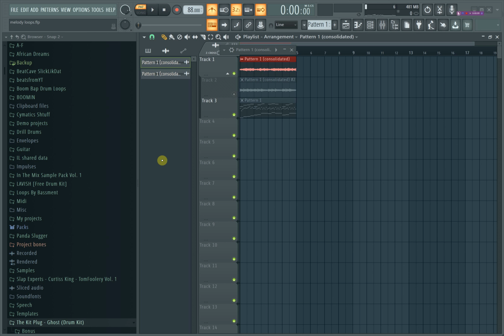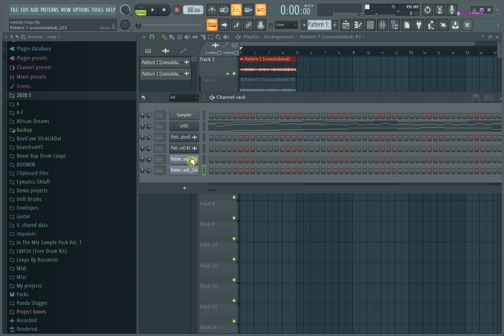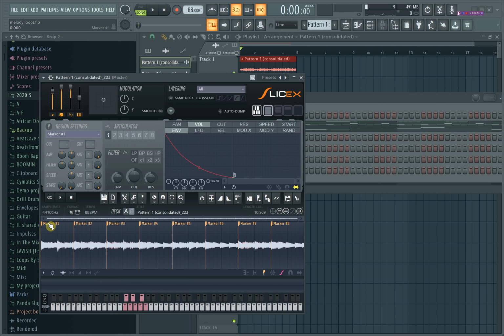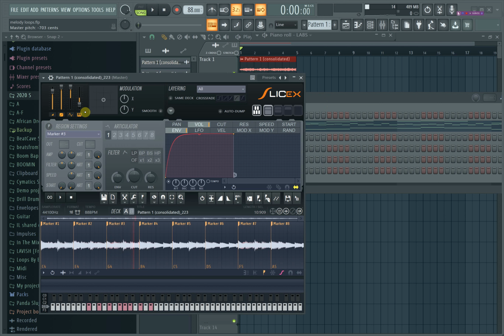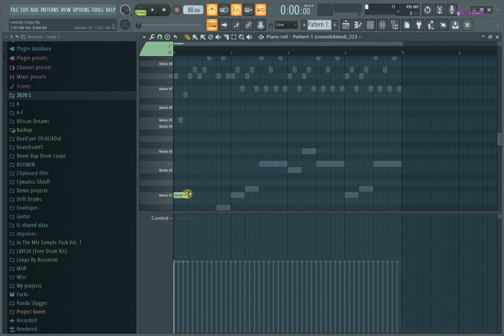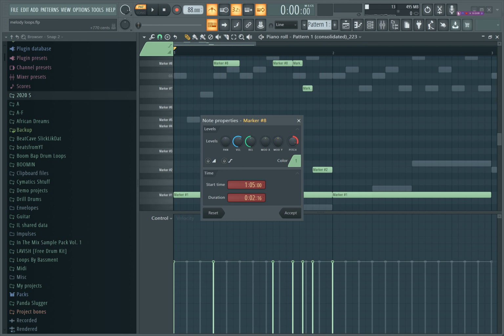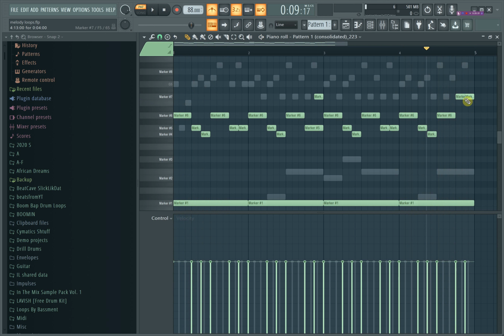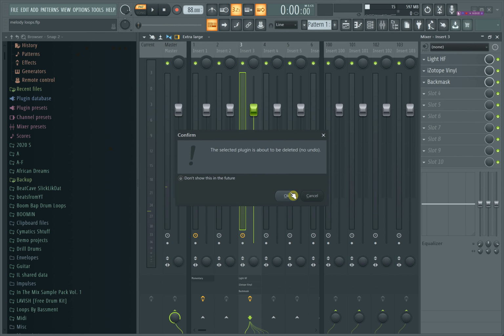How to Chop Samples/Sample in FL Studio With Just Your Keyboard!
Hope this helped guys!! Let me know what type of beat and what production tips or videos you want to see! Stay blessed.